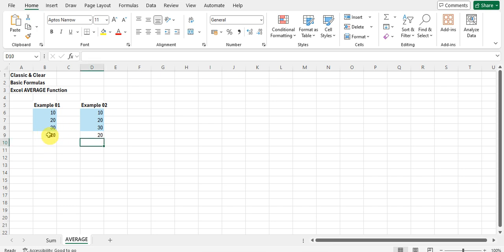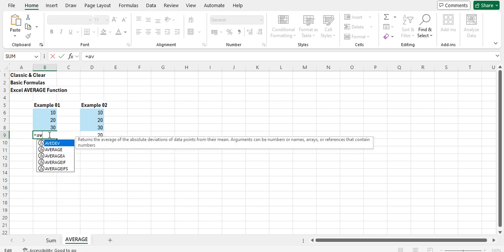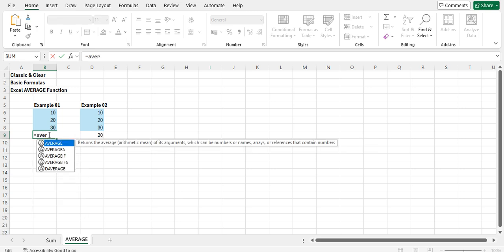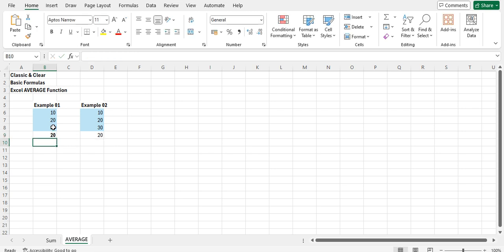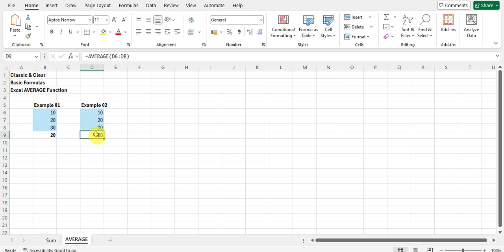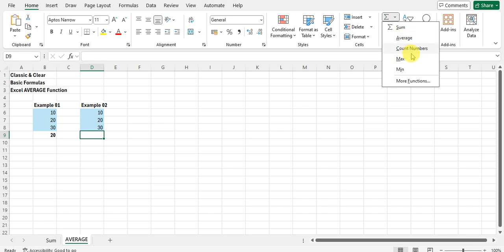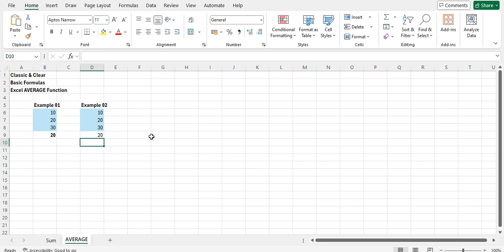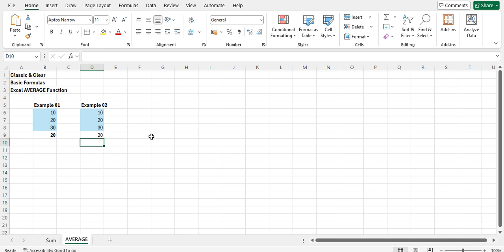How to use average in Excel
In this video, I will explain how to use the AVERAGE function in Excel step by step.
The AVERAGE function is one of the most commonly used formulas in Excel to calculate the mean (average) of numbers.

📌 What you’ll learn in this video:
- What the AVERAGE function is
- Syntax of AVERAGE function
- How to calculate the average of a range of numbers

Formula: =AVERAGE(number1, [number2], …)

This tutorial is perfect for beginners who want to improve their Excel skills.